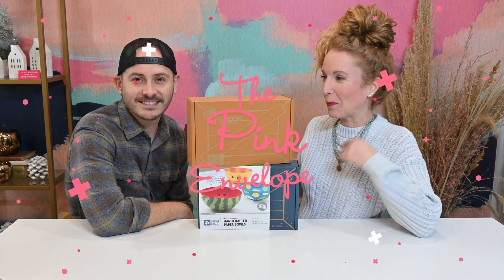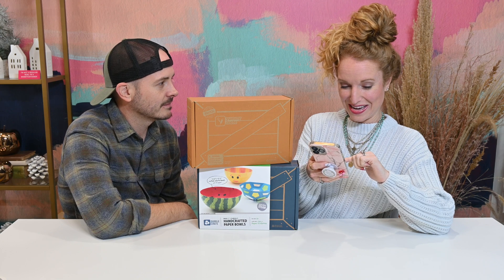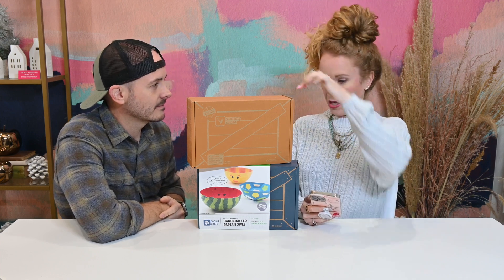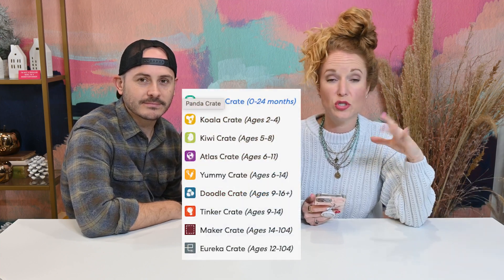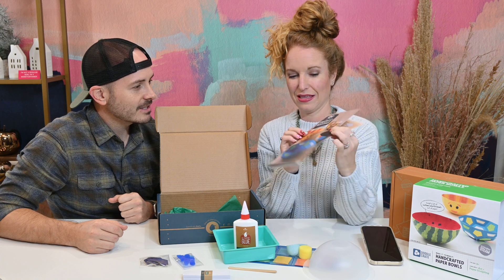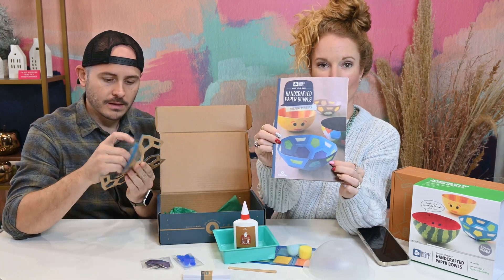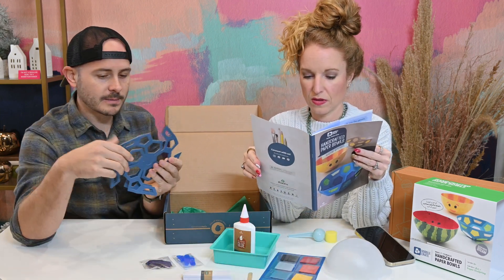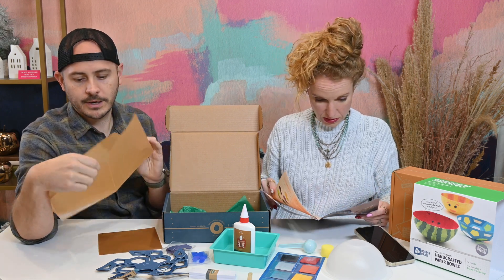KiwiCo | Unboxing the Yummy Crate & the Doodle Crate | Kids Subscription Box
KiwiCo | Unboxing the Yummy Crate & the Doodle Crate | Kids Subscription Box.  We have been a Kiwi Co family for years and it has been fun to watch our girls grow through the different boxes.  Excited to share with yall today, an oldy but a goody and a brand new subscription box for kids.

Kiwi Co - which has boxes for ages newborn through 100 years old!
  - Frequency: Monthly
  - Price: subscription starting as low as $17.50 with free US shipping

Itemized Items in this Video 00:00
  - Doodle Crate 02:10
  - Yummy Crate 06:50

Noteworthy:
  - Shop single crates from KiwiCo’s Store or give the gift of learning with a monthly subscription.
  - NEW - Yummy Crate - designed to foster a love for science and cooking in kids ages 6 to 14, with recipes and activities that explore hands-on experimentation in and out of the kitchen.
  - 9 crate options to choose from (all listed below)

Main Talking Points:
KiwiCo inspires kids to see themselves as makers — engineering and creating their own innovative designs and outcomes. Ultimately, KiwiCo’s mission is to provide the next generation of innovators with the tools and a foundation to become creative problem-solvers and critical thinkers. KiwiCo has fun, engaging, and educational projects for everyone from toddlers and kids to teens and even adults!

Kiwi Co. Options:
     - Panda Crate (ages 0-24 mos.) was developed in partnership with Seattle Children’s Hospital, each crate helps babies learn by doing what they do best — playing, exploring, and most importantly, interacting with the adults in their lives. Crates arrive every other month and are filled with two months’ worth of content!
     - Koala Crate (ages 2-4) delivers fun hands-on activities to engage the natural curiosity and creativity of preschoolers in play-based learning.
     - Kiwi Crate (ages 5-8) delivers young innovators all the materials and inspiration needed for fun hands-on projects that explore art, science, and engineering.
     - Atlas Crate (ages 6-11) sparks kids’ sense of adventure and curiosity, inspiring them to see themselves as citizens of the world.
     - Yummy Crate (ages 6-14) helps kids discover the science of cooking with recipes and activities that explore hands-on experimentation in and out of the kitchen.
     - Doodle Crate (ages 9-13) invites young designers to build creative confidence by experimenting with art & design techniques in monthly hands-on projects.
     - Tinker Crate (ages 9-13) helps young innovators to discover and learn about science!
     - Eureka Crate (ages 14-104+) teaches kids (and kids at heart!) how to apply principles of science and math to engineer solutions and make awesome things they’ll love using every day.
     - Maker Crate (ages 14-104+) Whether you're 14 or 104, a first-time crafter or an experienced maker, we've designed each crate to include a chance to experiment with a new technique, draw inspiration from real designs, and take pride in a finished project that's both fun and functional.